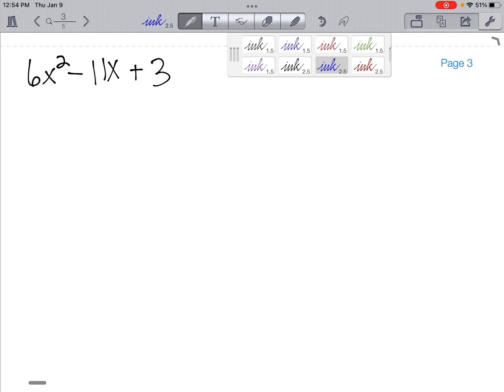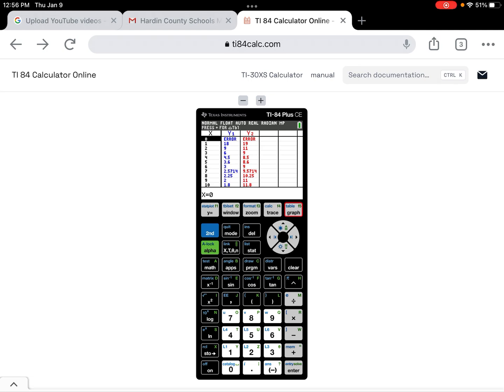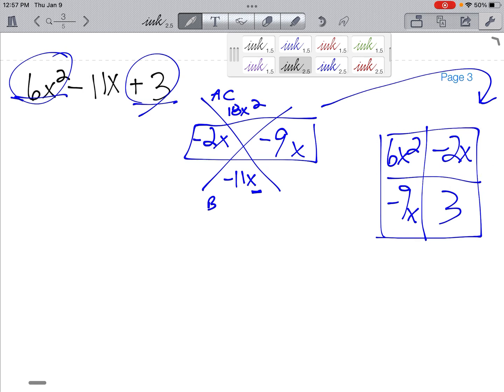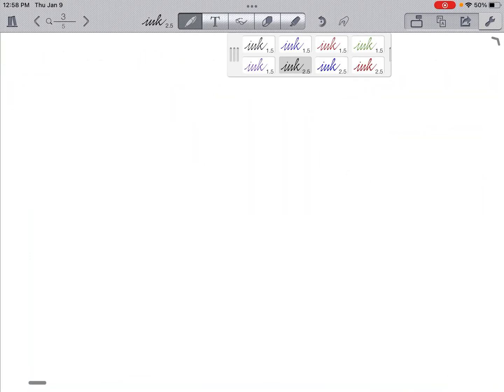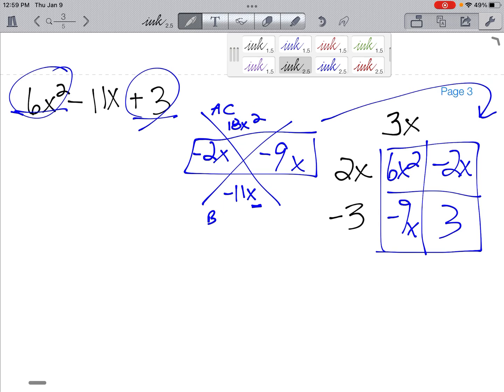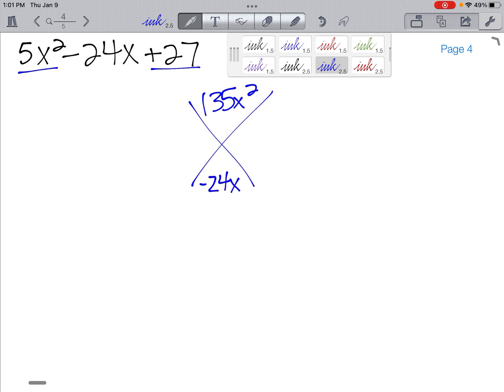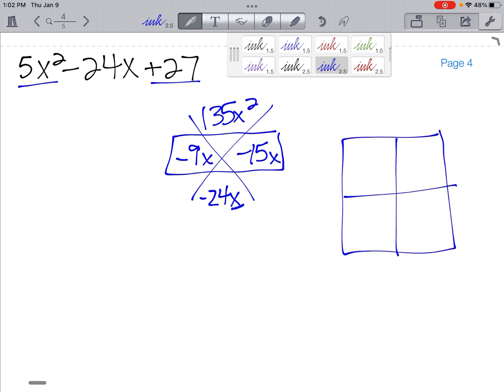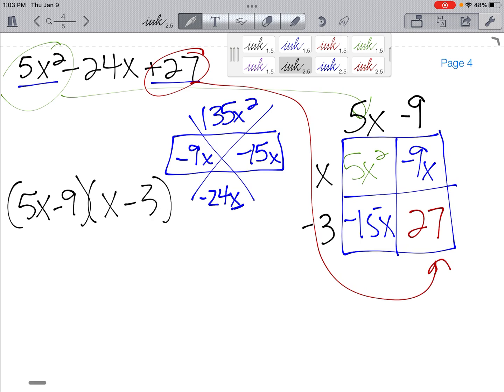Jan 9 2025 Alg 2A NTI